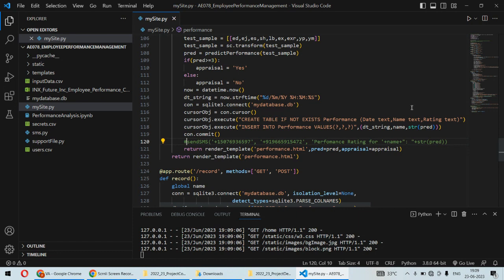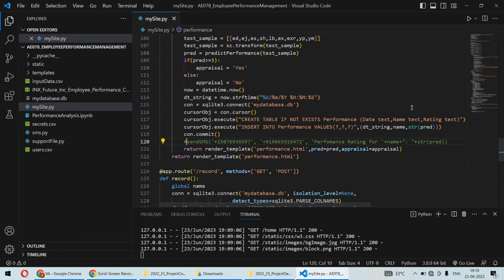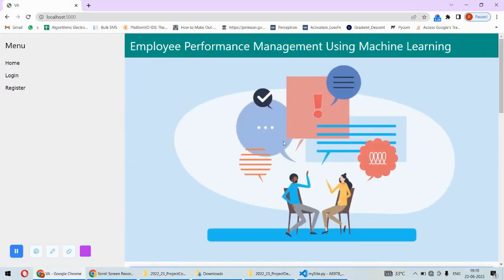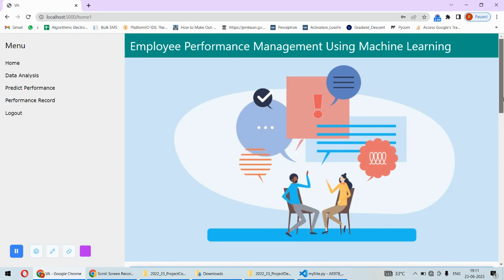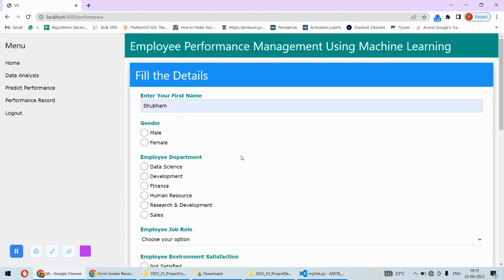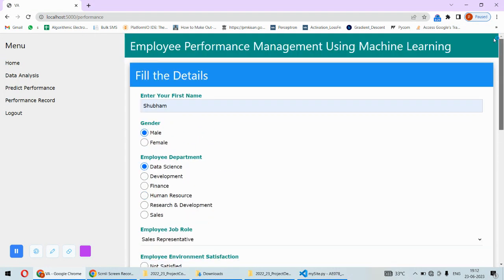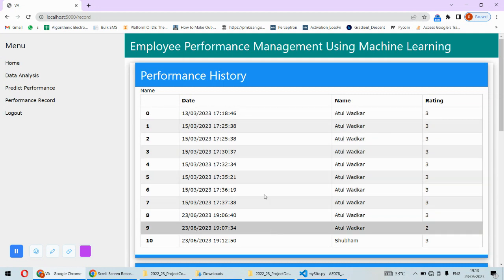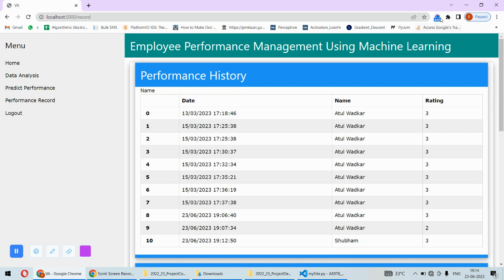AE078 | Employee Performance Prediction Using Machine Learning